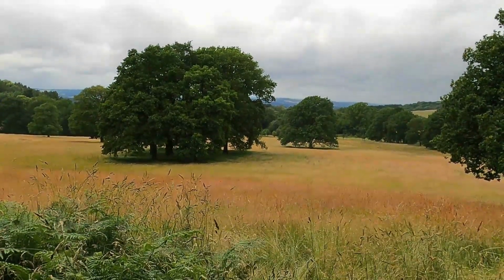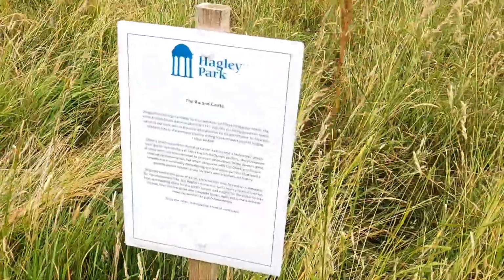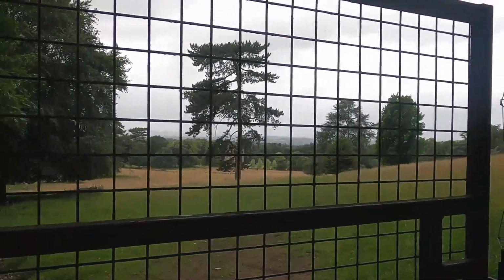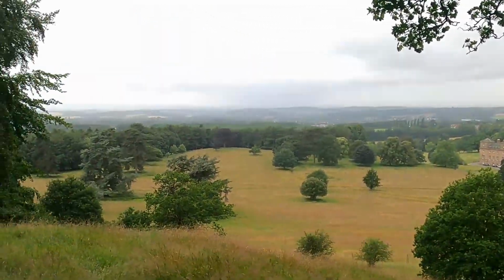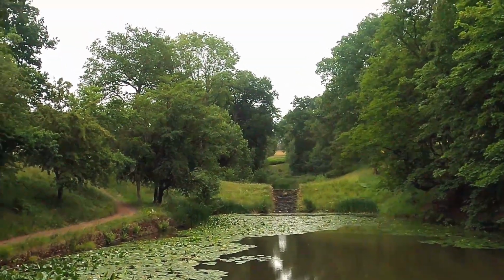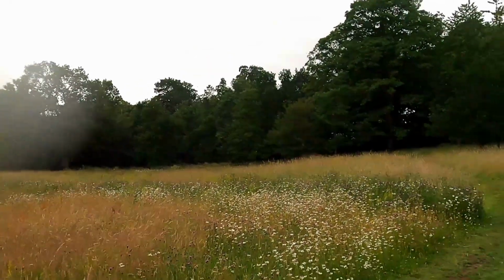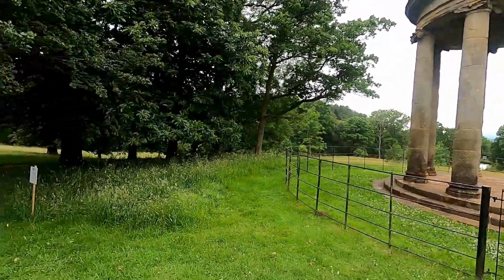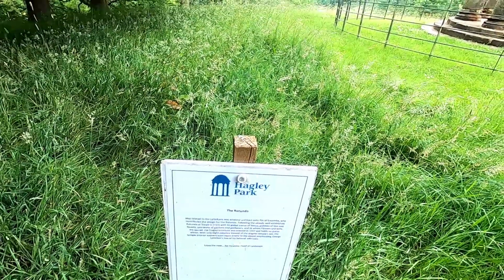HAGLEY PARK IS AMAZING (WOW!)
I’m a maths tutor based in Birmingham, UK.  I specialise in GCSE and A-Level maths including further maths.